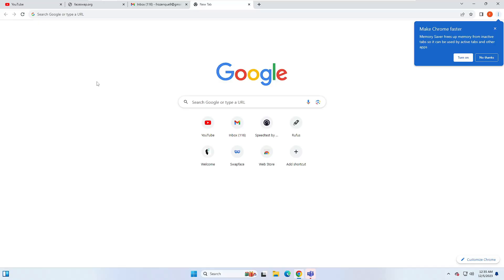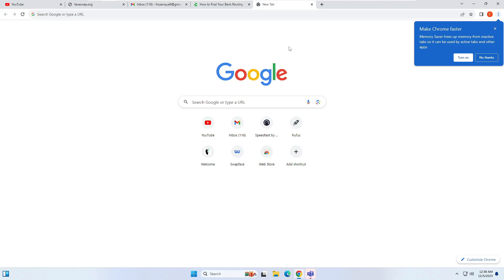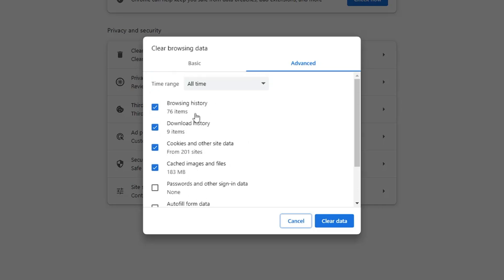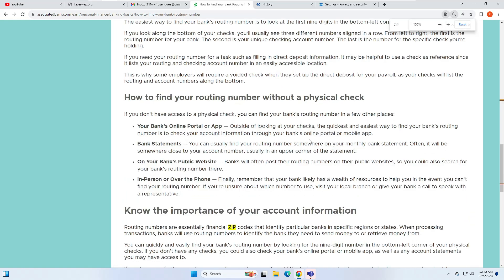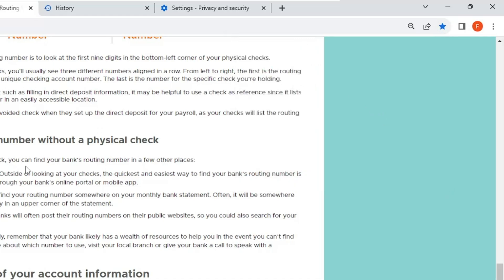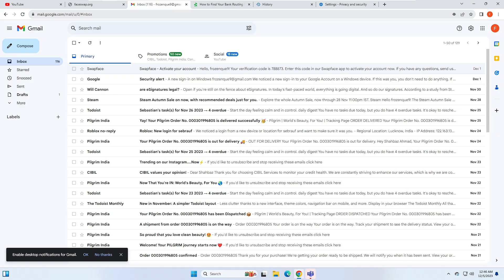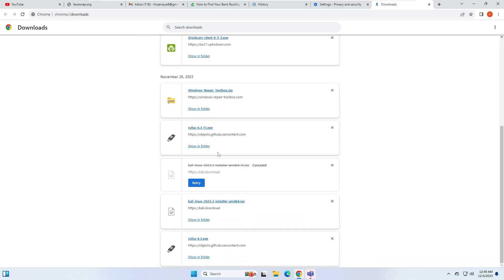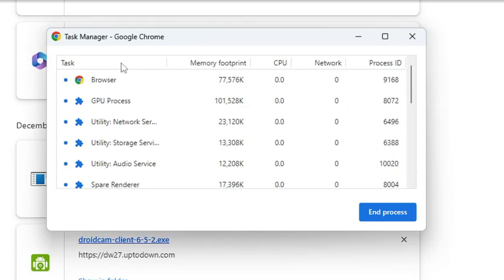14 AMAZING Google Chrome Shortcuts that will make your PRO!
14 AMAZING Google Chrome Shortcuts that will make your PRO!
These Google Chrome shortcut keys will take your Chrome experience to the next level and increase productivity.

☑ Watched the video!
☐ Liked?